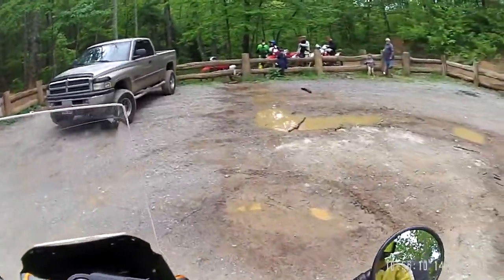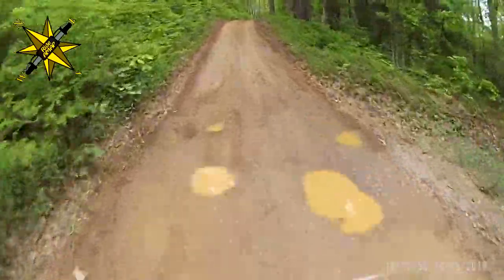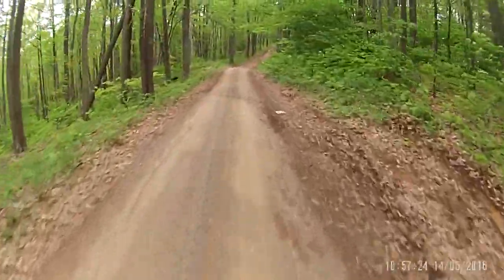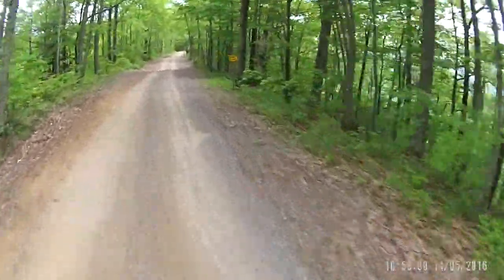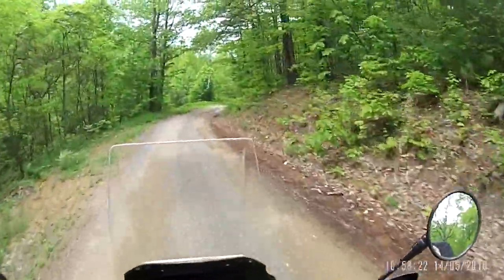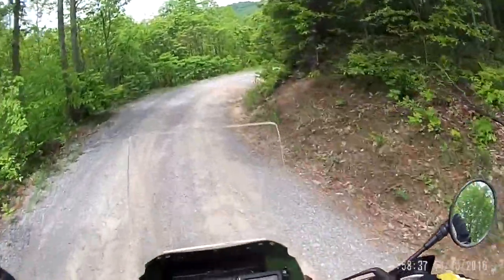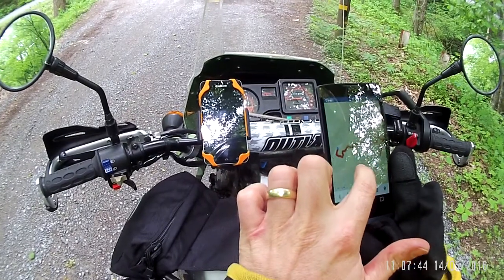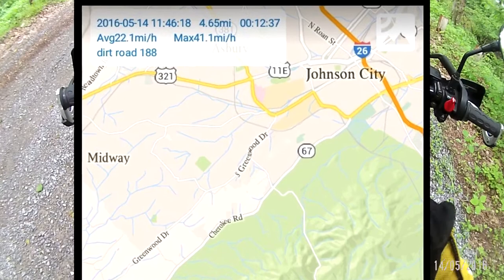KLR 650 Buffalo MT - TN Gravel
Out dual sporting in ride the gravel road that takes you up to a fire tower on top of Buffalo Mt near Johnson City TN

Intro Music is "World Map" from YouTube Creation Tools.
Outro Music is "Spring in my step"

Drift and Contour Action Cameras